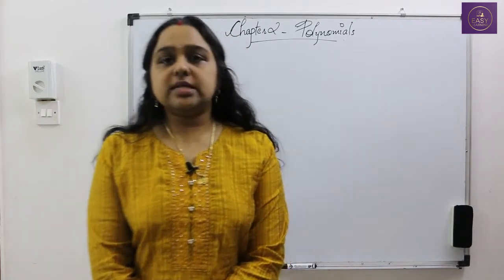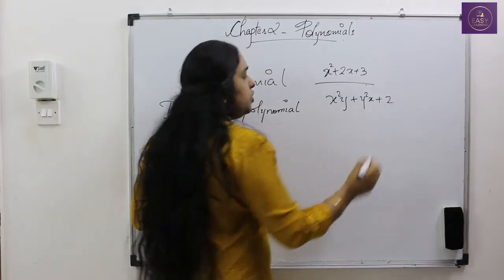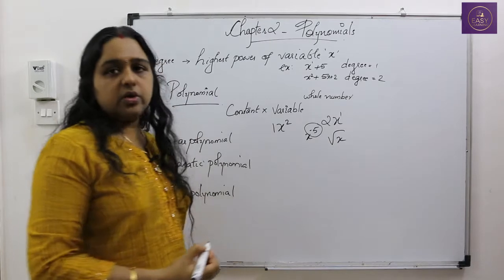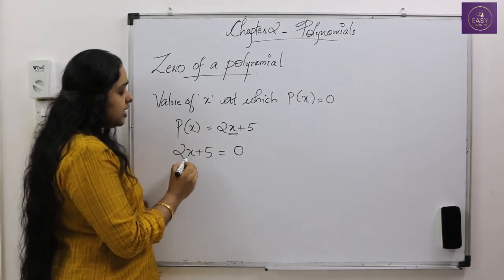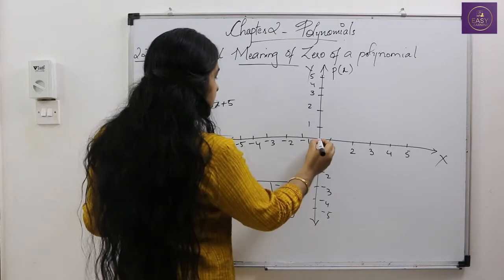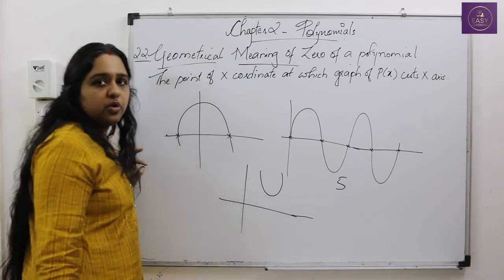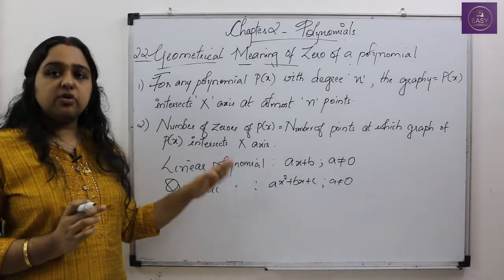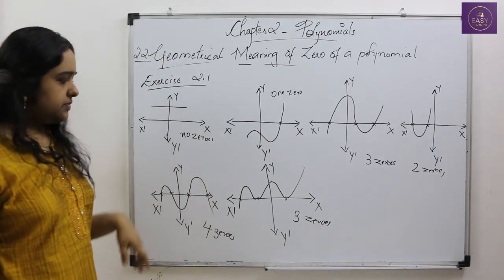NCERT CLASS 10 MATHEMATICS CHAPTER 2 POLYNOMIALS PART 1 INTRODUCTION ENGLISH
This video is about the polynomials, zero of the polynomial and the graphical representation of the zero of the polynomial.